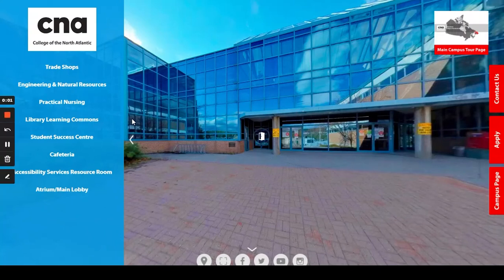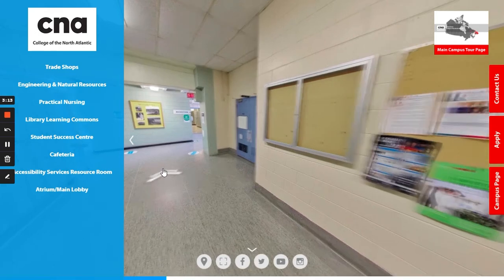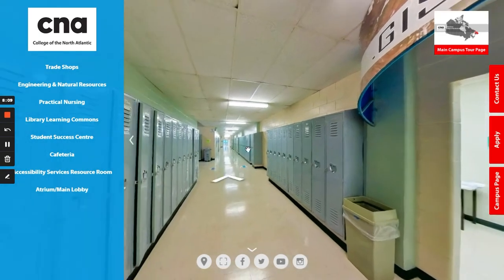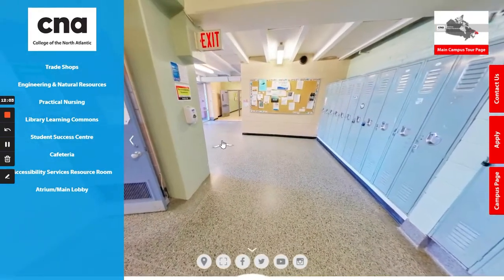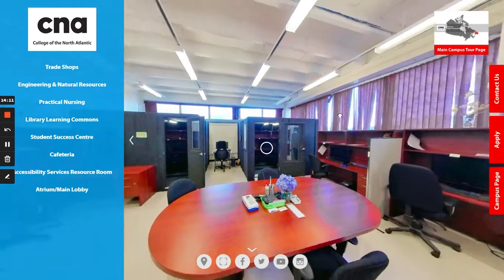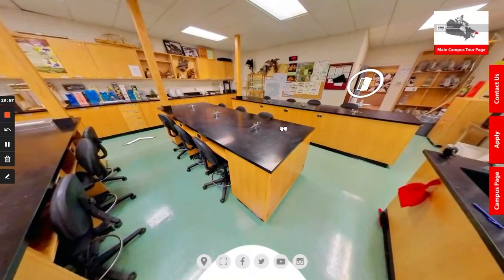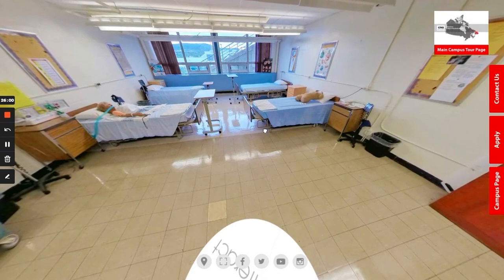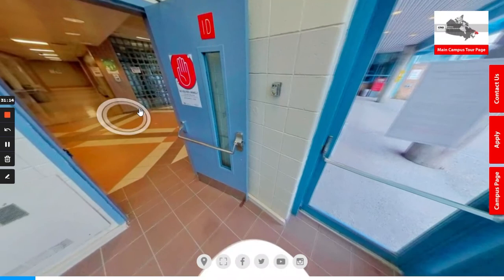Corner Brook - Virtual Tour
Explore CNA's Corner Brook campus with Student Development Officer Jessica Mardel-Ferreira!